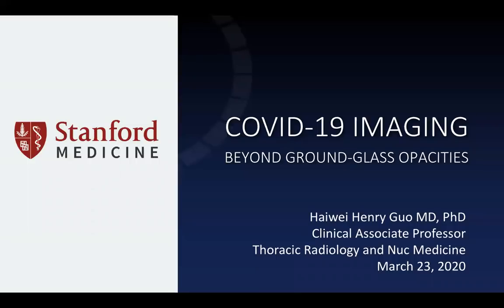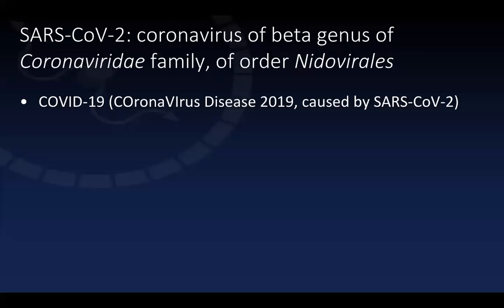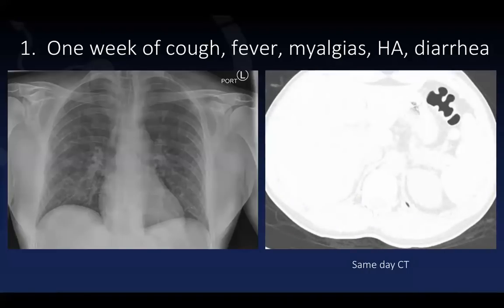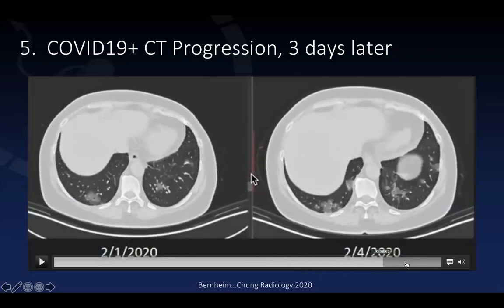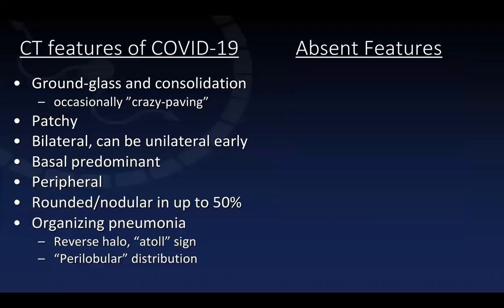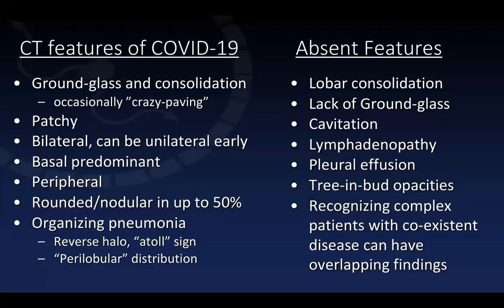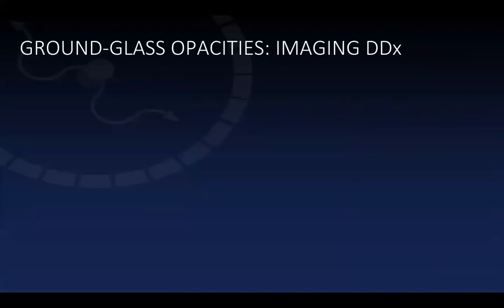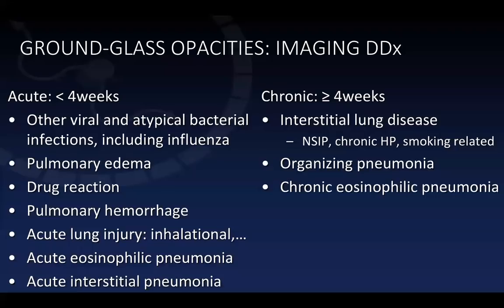Imaging Findings of CoVID-19: More Than Just Ground Glass Opacities, by Henry Guo, MD, PhD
A Continuing Medical Education Conference presented by the Department of Radiology at Stanford University School of Medicine.

Key radiological findings in CoVID-19 disease as well as a summary of the viral replication cycle and pathogenesis. From the Department of Radiology, Stanford University Medical Center.